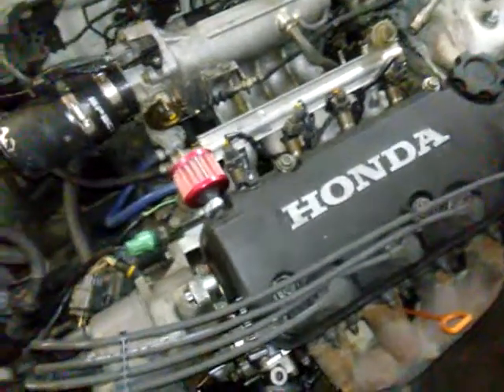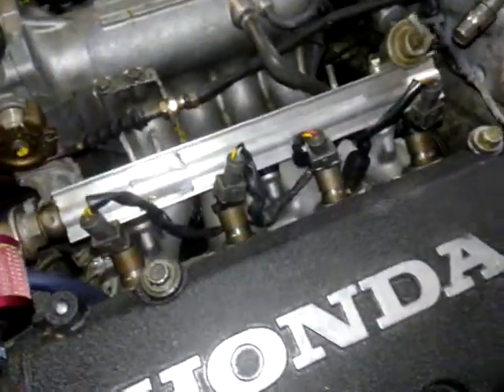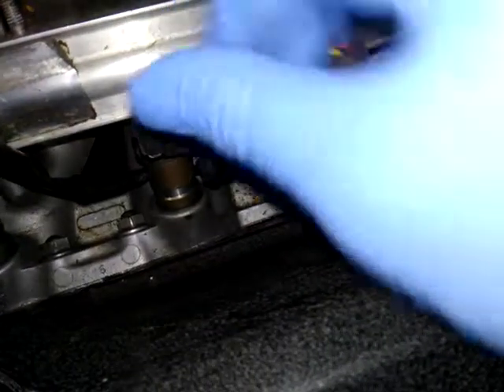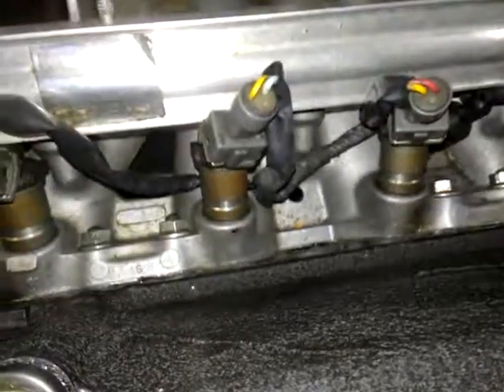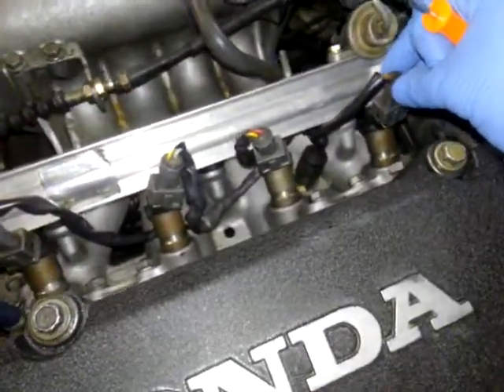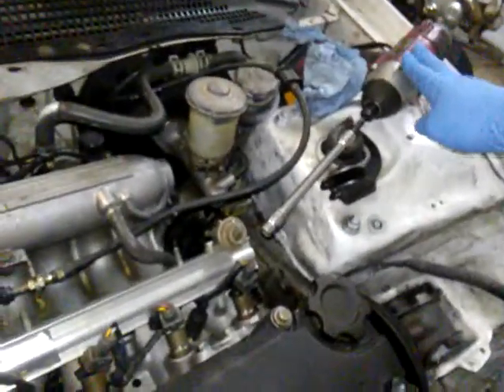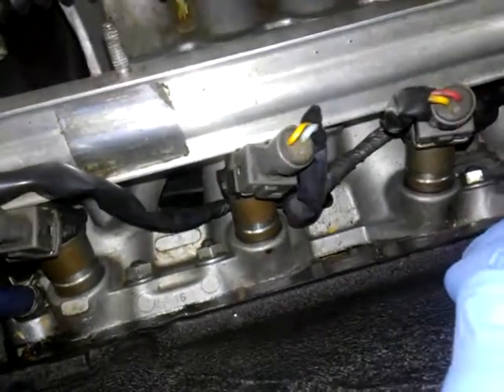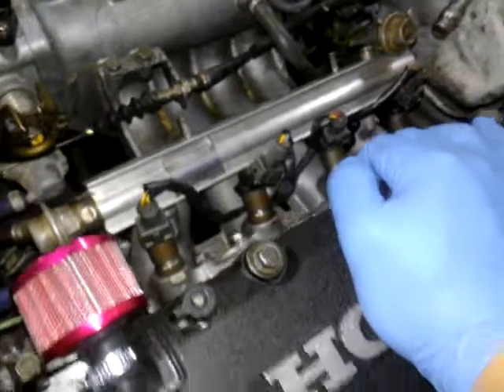D16z6 junkyard turbo build 550cc injector install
I remove the stock fuel injectors and install the injector dynamics 550cc injectors.

Skidmarktuned

Milehigh street cars